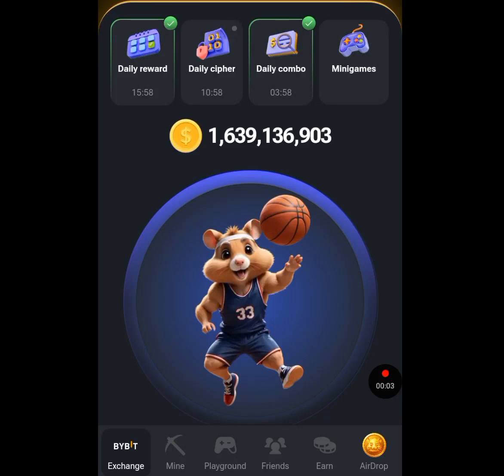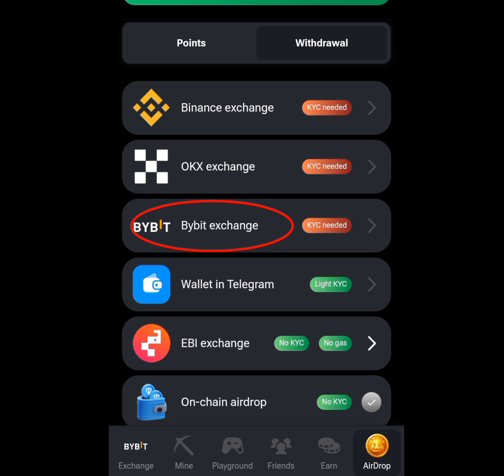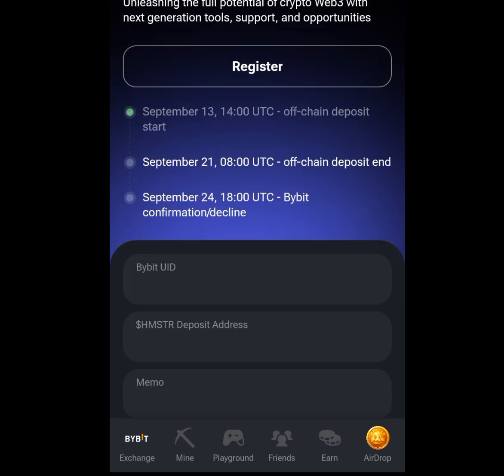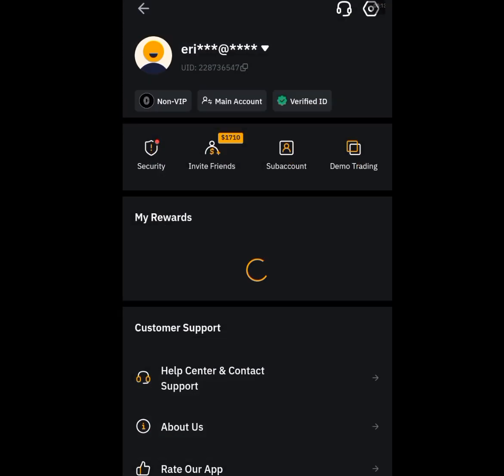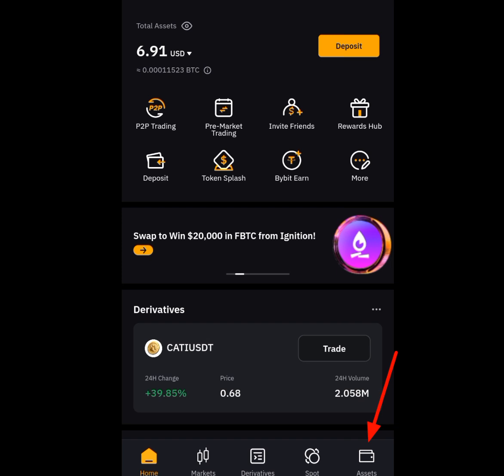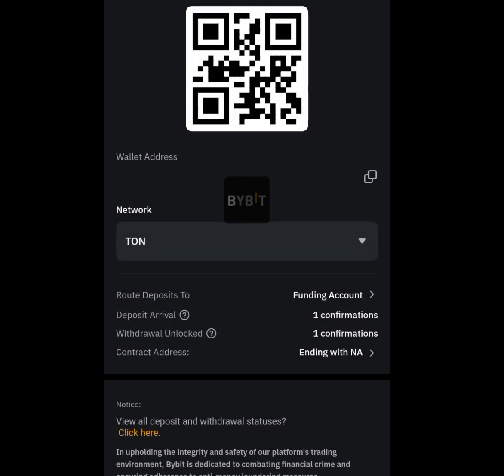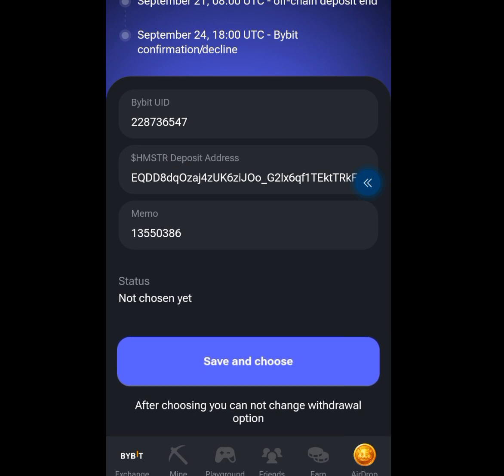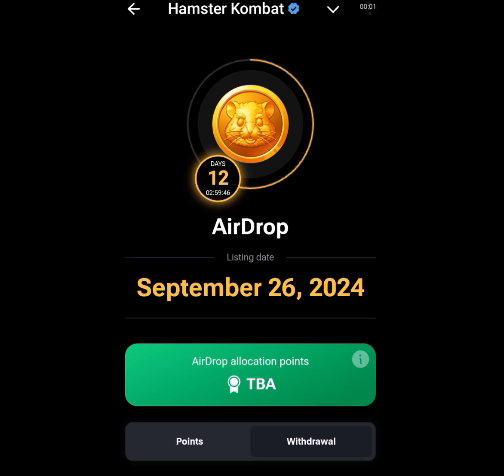Hamster Kombat withdrawal process : steps to connect your hamster to your bybit for withdrawal.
In today's video I will show you the steps on how to connect your hamster Kombat to your bybit for withdrawal. Congratulation for hamster Kombat miners, cos we are cashing out, you don't want to miss out ,connect your hamster now to your bybit for withdrawal...
Contents are :

hamster Kombat mini game,
Hamster Kombat card,
Hamster Kombat daily mini game today,